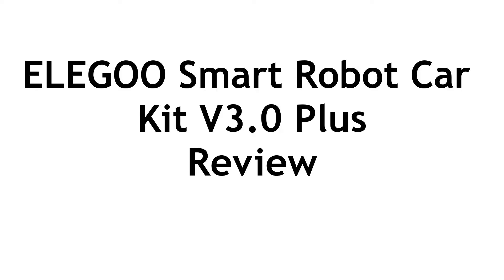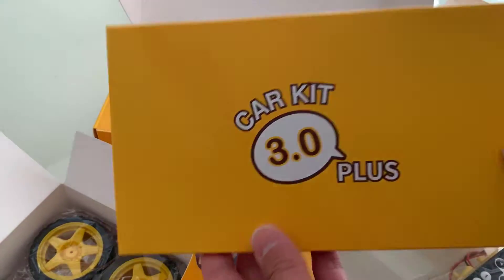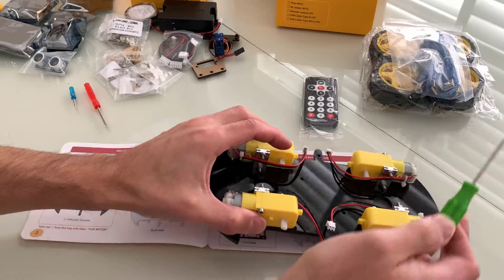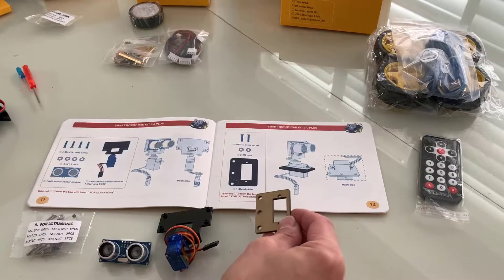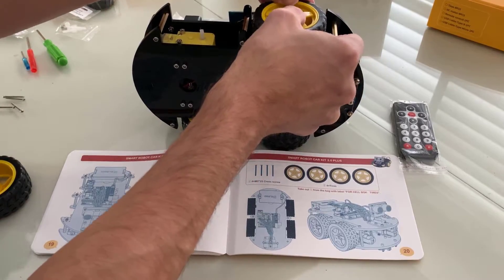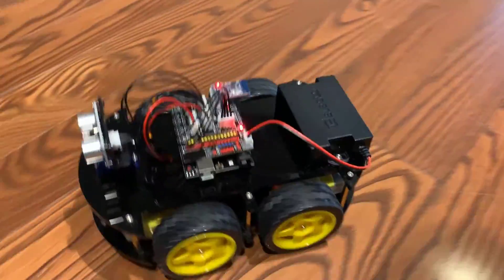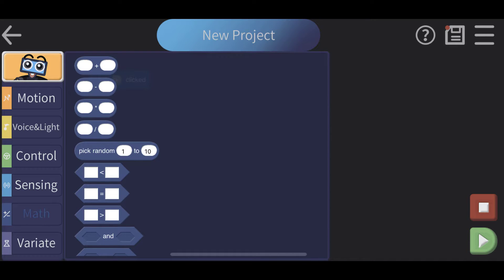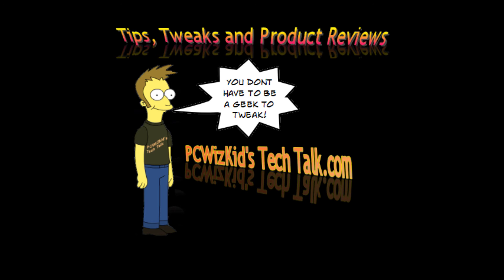✅ELEGOO Smart Robot Car Kit V3.0 Plus Review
to purchase in the UK the Elegoo Smart Robot Car V3.0 Plus.